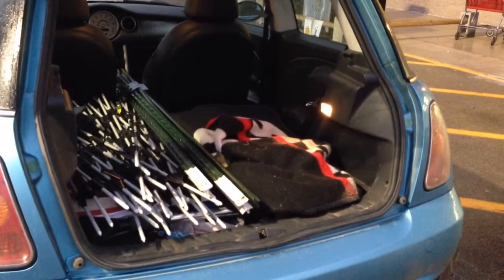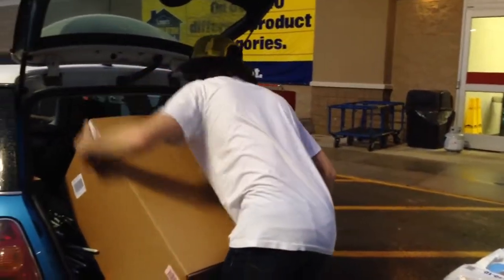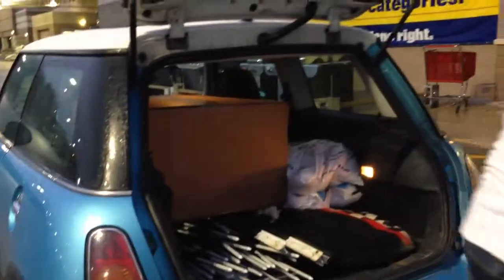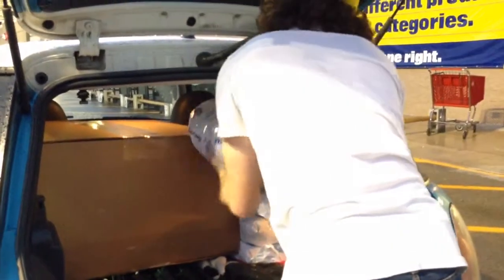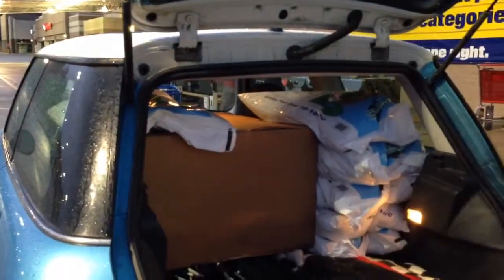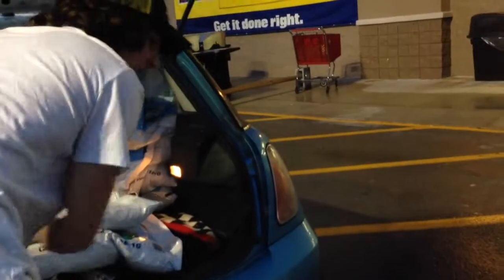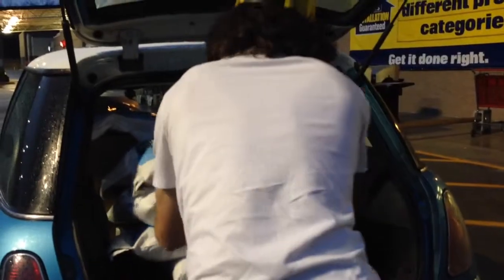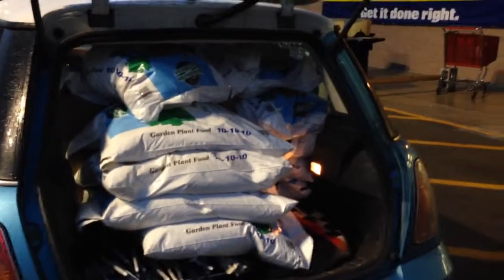Loadin Down The 2002 Mini Cooper S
Lots of fertilizer and a spreader in my little car